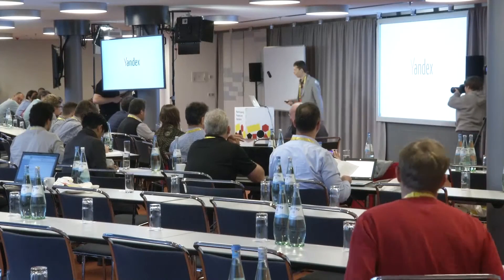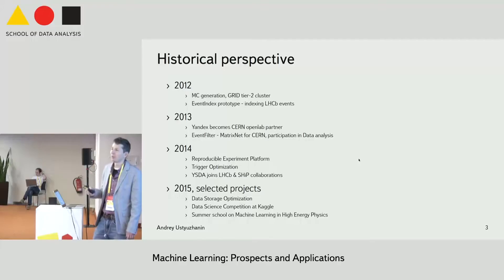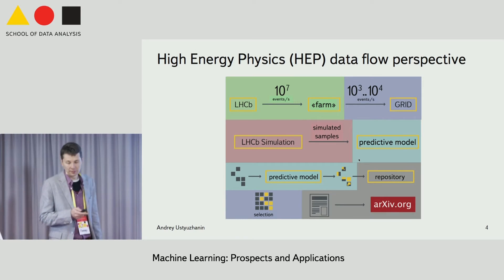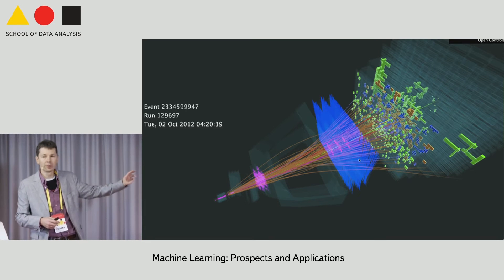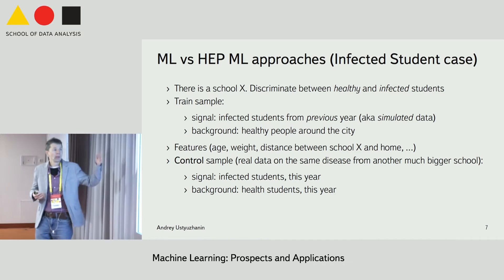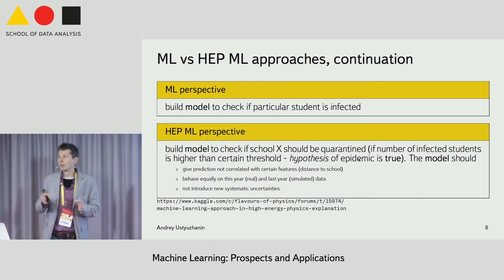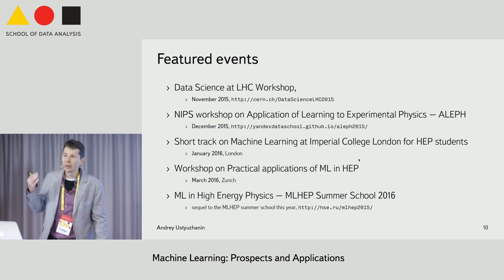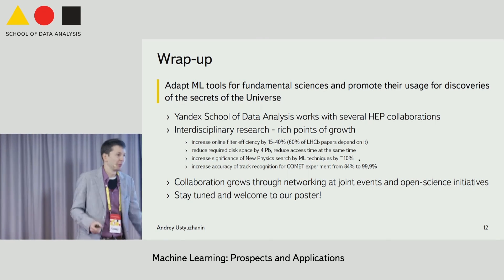Yandex+CERN: 3 Years of Data Science and Particle Physics Collaboration - Dr. Andrey Ustyuzhanin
In this talk I’ll tell three stories characterizing the development of the collaboration
between Yandex and CERN, from its start at the beginning of
2012 until the present day. Big data, algorithms and passion for discoveries
are the aspects that are deeply rooted inside CERN and Yandex DNA.
Still, from data analysis perspectives, approaches at CERN and Yandex
are quite different. These differences allow for improvements and new
technological projects to emerge. I’ll outline those projects as well as the
roadmap for the next steps of our collaboration.